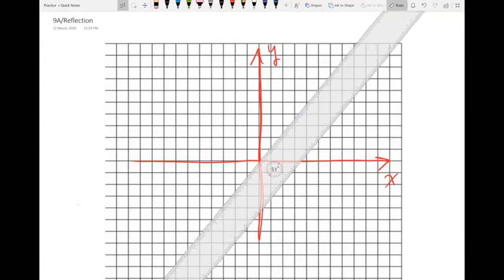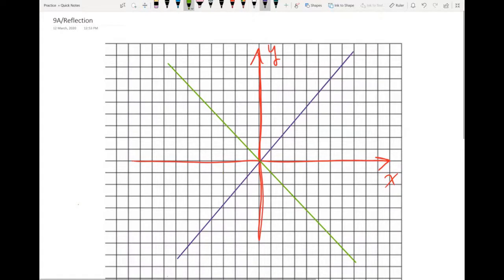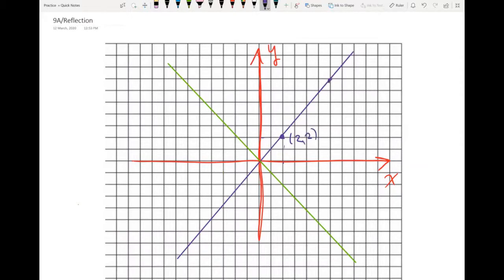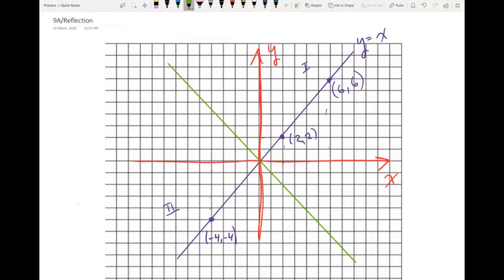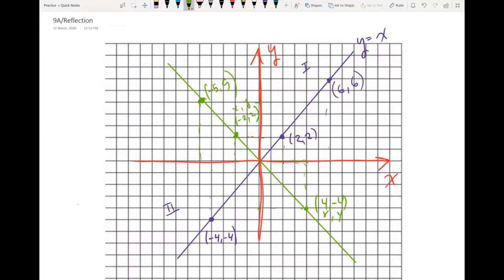Composing the equation of lines that bisect the quadrants